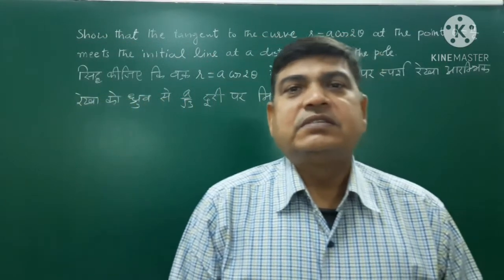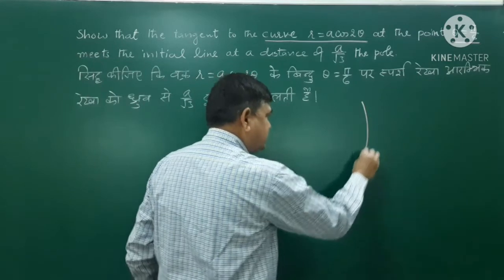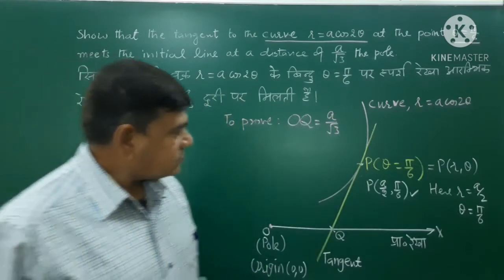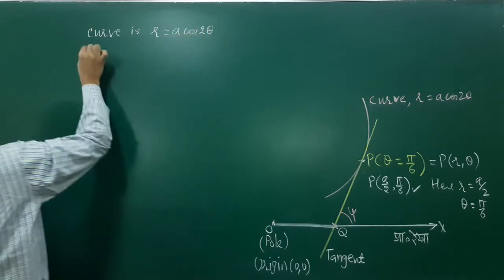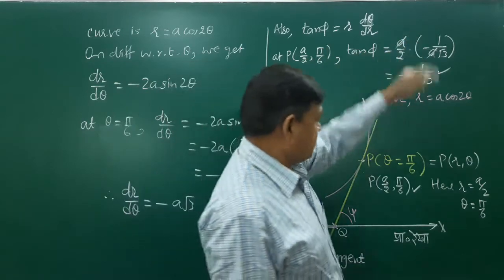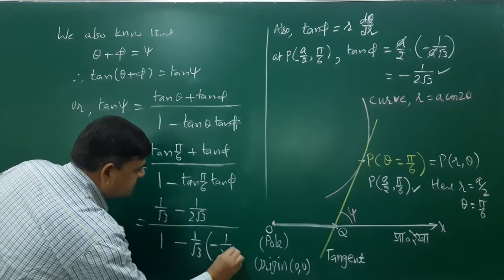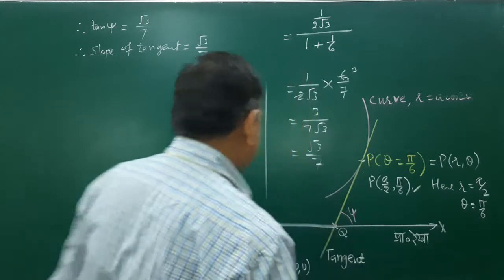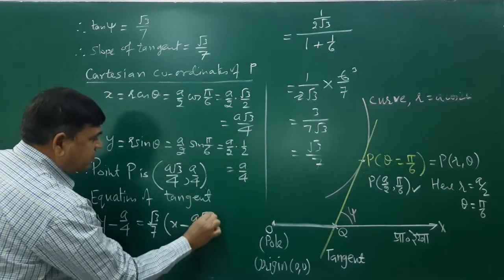B.Sc. Part-I: Differential Calculus( Pedal Equation:Part-3)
Differential  Calculus:Pedal equation, Tangent and normal to cartesian and polar curves, Length of tangent, subtangent, normal and subnormal. Angle between radius Vector and tangent.